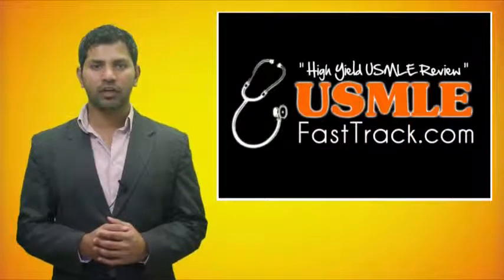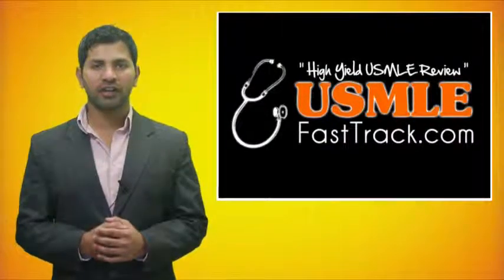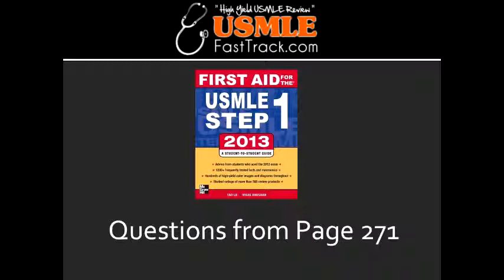Myocardial Infarction Complications